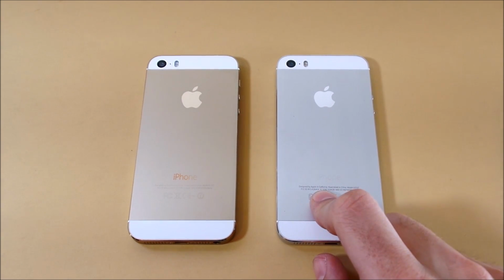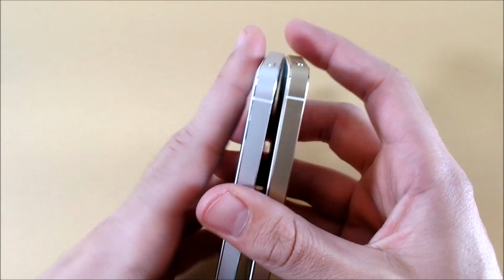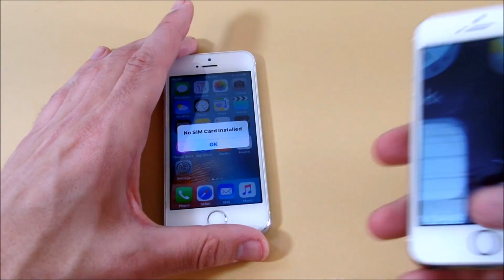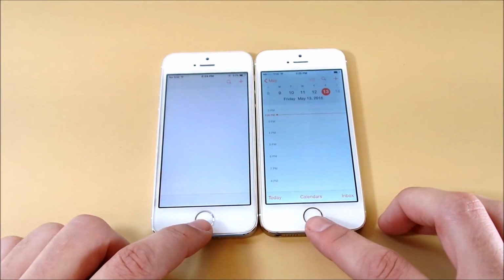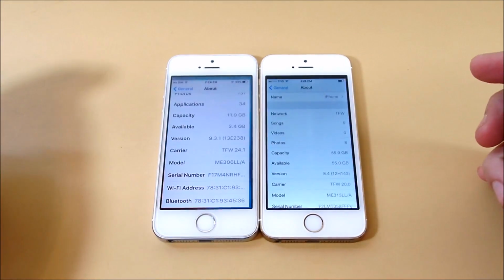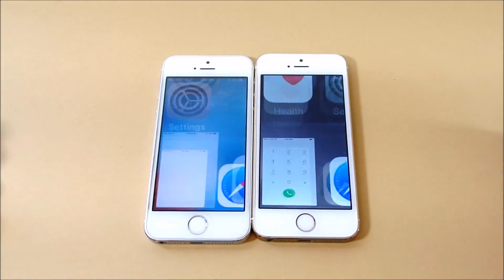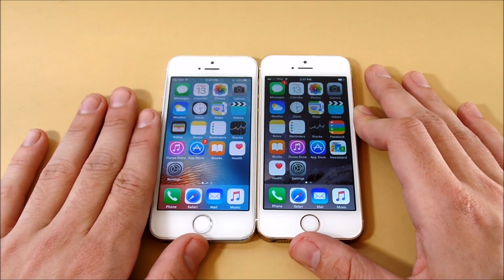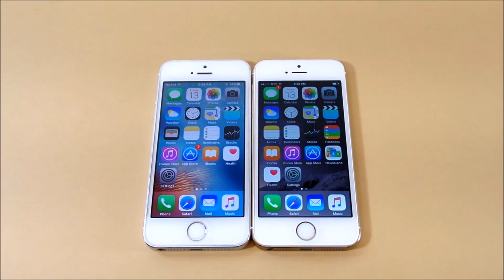iPhone 5S iOS 9.3.1 VS iPhone 5S iOS 8.4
Have an iPhone 5S? Questioning whether or not that you want to upgrade to the latest and greatest version of iOS? In this video comparison we take a look at iPhone 5S iOS 9.3.1 VS iPhone 5S iOS 8.4 in a series of tests and comparisons. The intentions of this video is to help you to decide if you want to upgrade to the latest and greatest version of iOS on your iPhone 5S. With many new iPhone 5S phones being bought on the used market coming with older versions of apples software, this could be just the video you are looking for :)